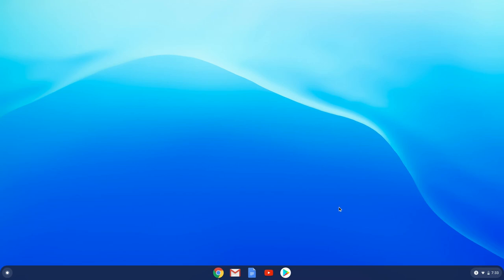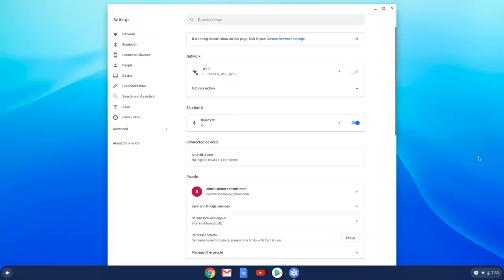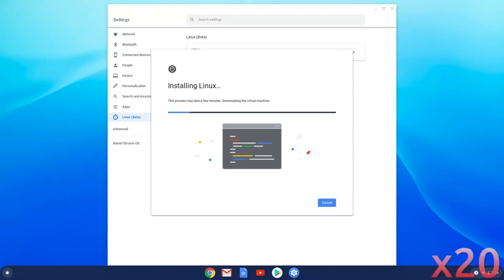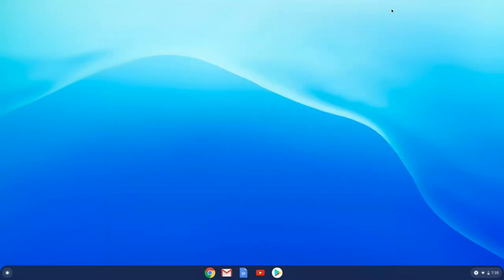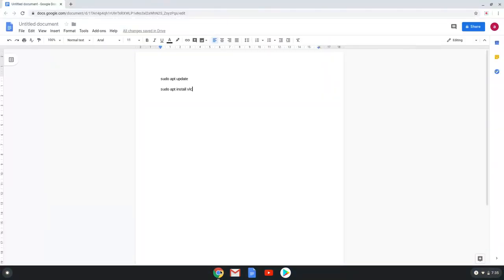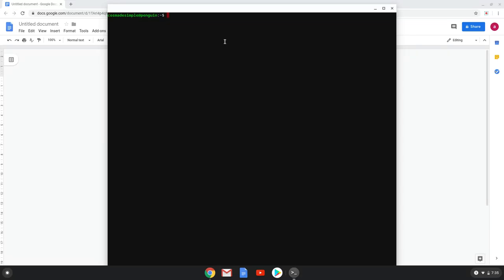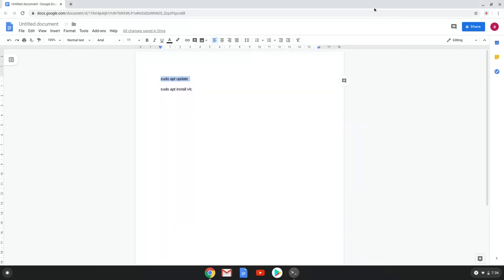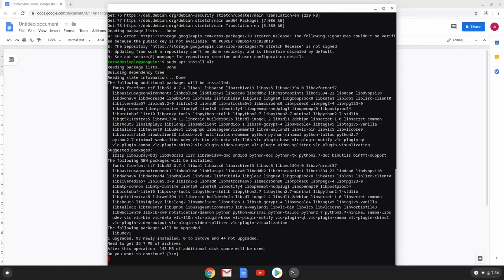How to install VLC on a Chromebook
In this video, we are looking at how to install VLC on a Chromebook.

CDs and DVDs sadly don't work on Chromebooks with VLC.